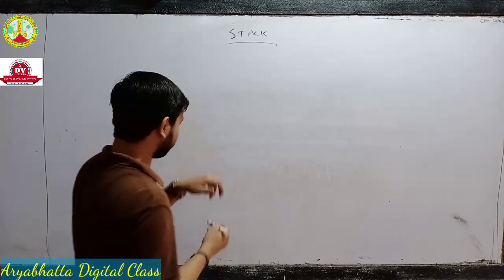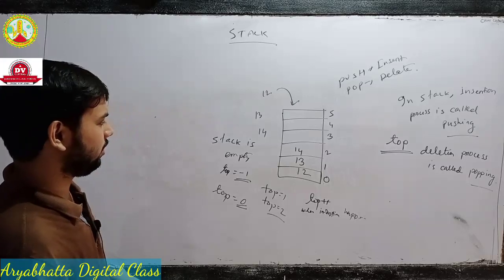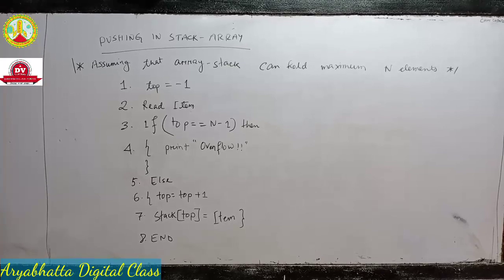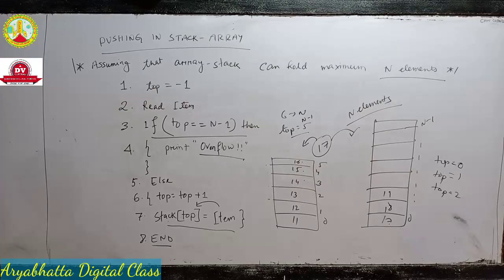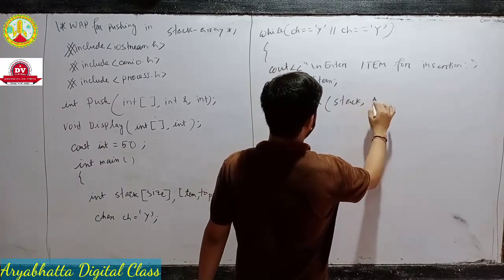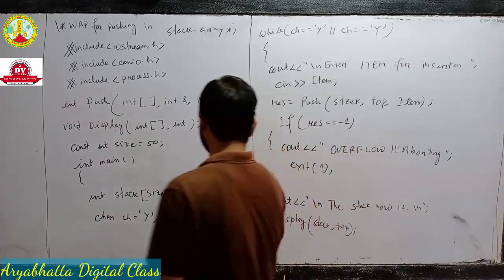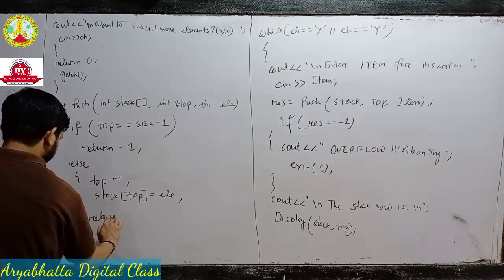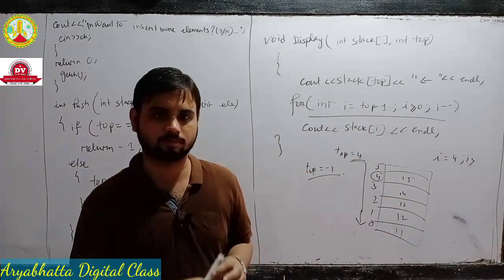Class 12 | Computer Science | Unit 2 | Data Structures | Lecture 25